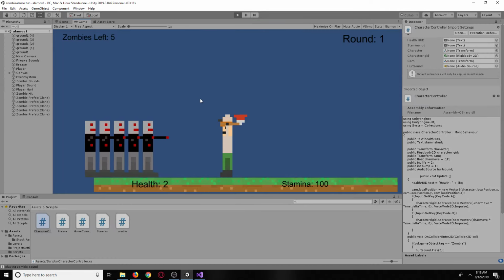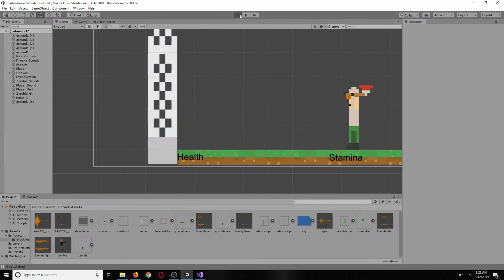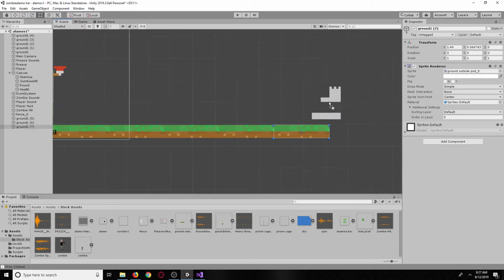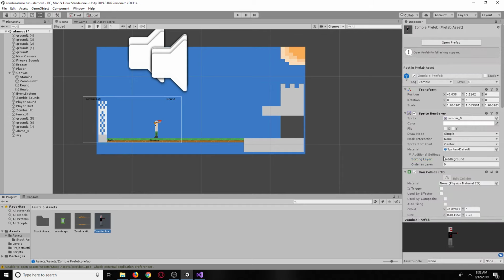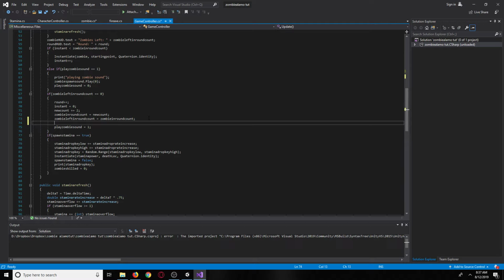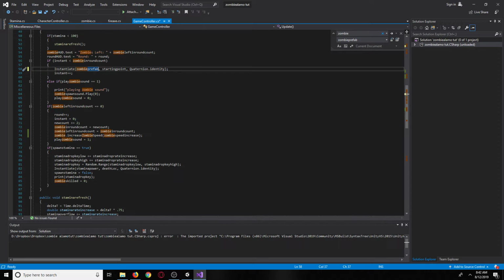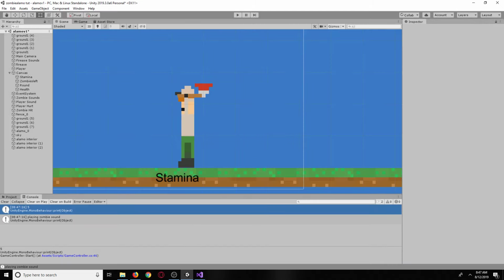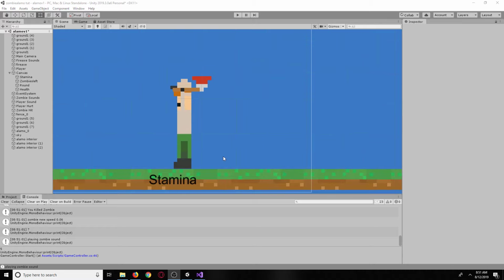Intermediate Unity 14